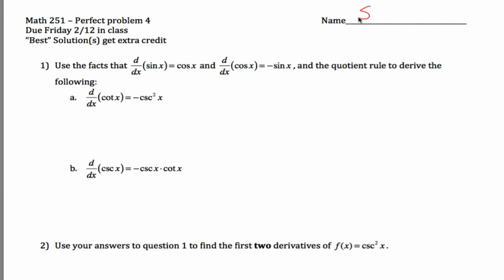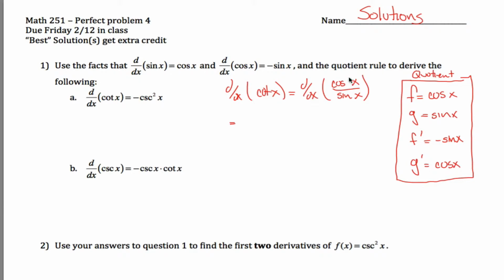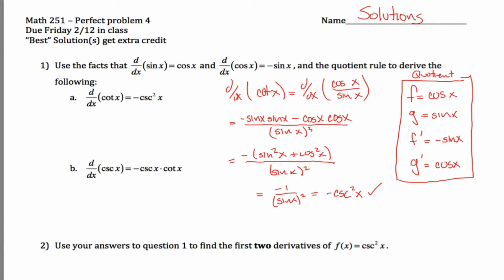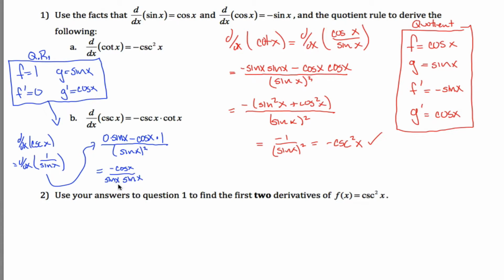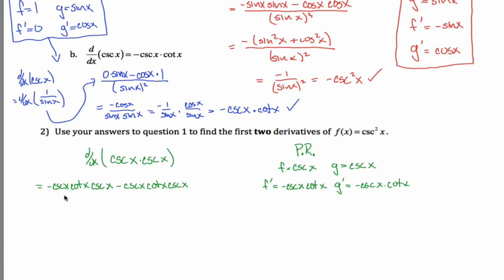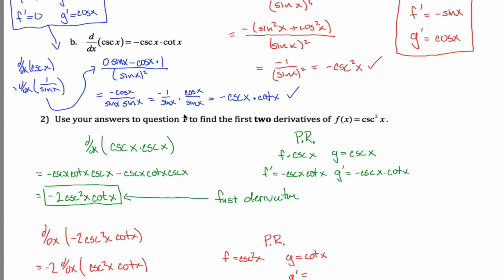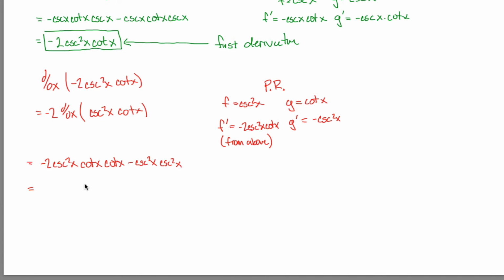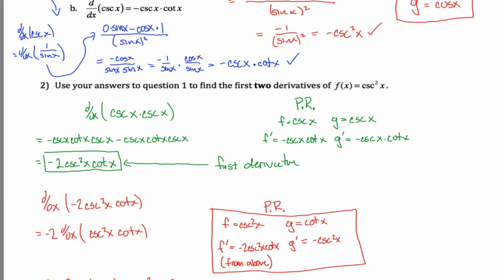Derivatives of Trig Functions